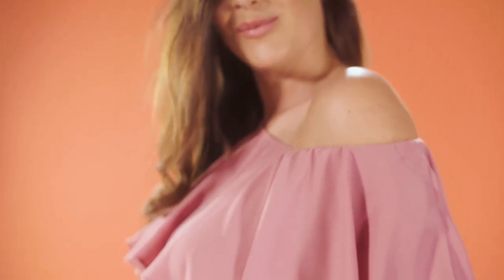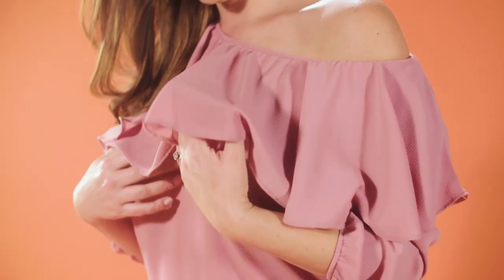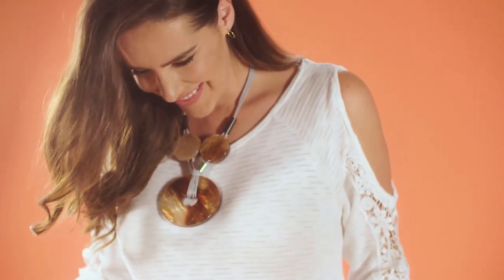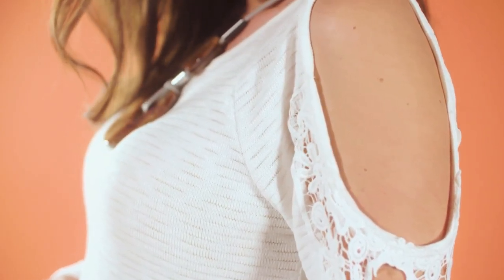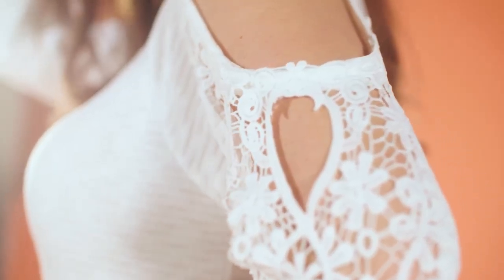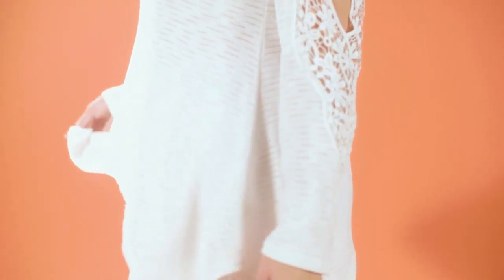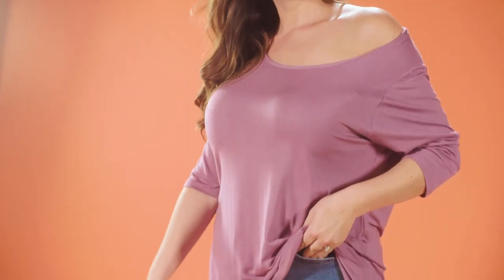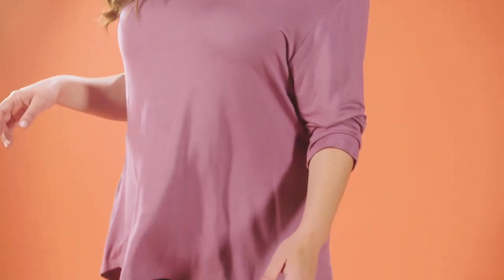Fashion Off The Shoulder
Fashion shoot.